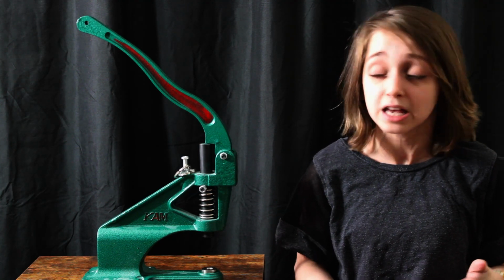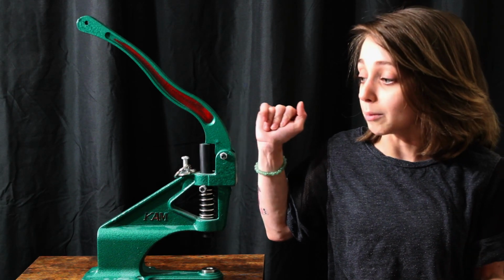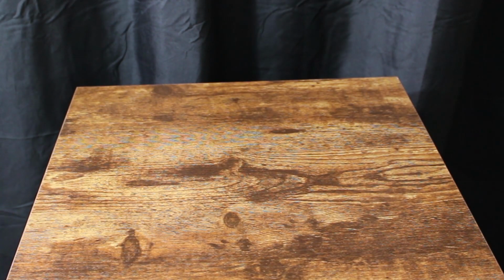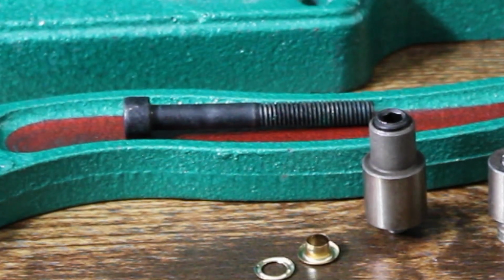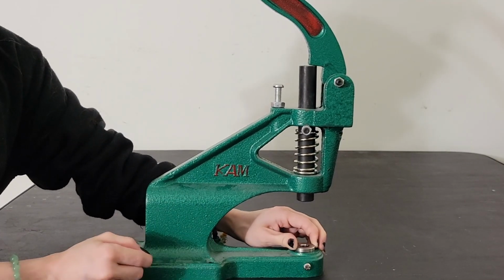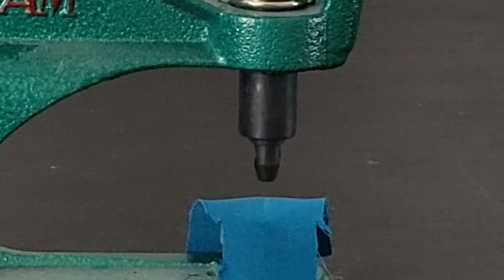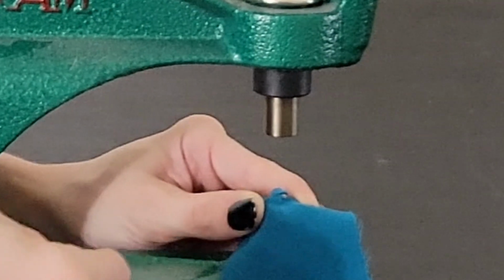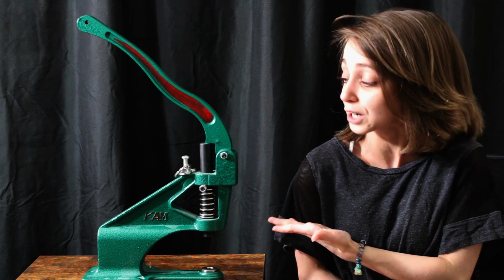Shauna Rae: How To-DK93 Press-5/5.1mm Grommet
My Press has come in handy many times. I have already made a laced-up bodice (Tiffany Costume) which used the press and a laced-up corset that used the grommets as well. (Video coming soon!)
I love my press and the endless possibilities it can do! This honestly makes it easier with my disability and strength. It makes the process much faster for someone like me.

Dwarfism and Disability Awareness are important. Everyone deserves equality and the same opportunities as anyone else no matter their differences. Disability and Dwarfism Awareness are important for everyone. Everyone deserves equality and the same opportunities no matter their differences. Everyone should educate themselves on the types of people that exist around you.

All videos on Shauna Rae: Unfiltered are intended for general education and demonstration purposes only. The content is not intended to diagnose and/or to treat any psychological or physical health condition, and nothing within the content should be misinterpreted in such a way. The content on this channel, should never be used to self-diagnose and/or self-treat any mental health, medical, or physical condition.

Logo-Marlow Spellman

00:00 - Intro
00:08 - Hi
01:19 - Tools
02:05 - Building the Press
02:41 - Cutting
03:23 - What the Hole Punch Looks Like
03:36 - 5mm Grommet
04:06 - What the grommet looks like
04:12 - Outro